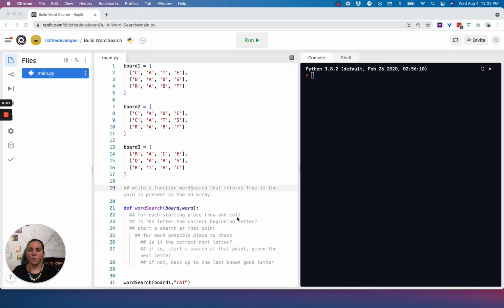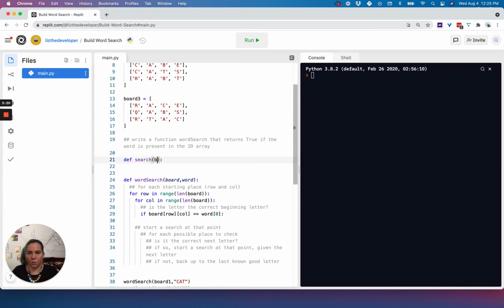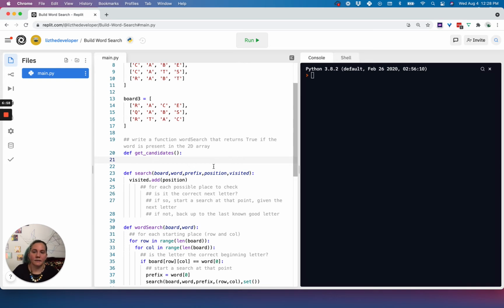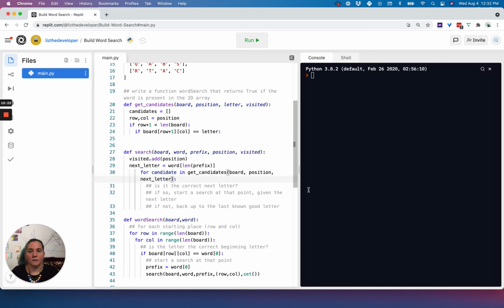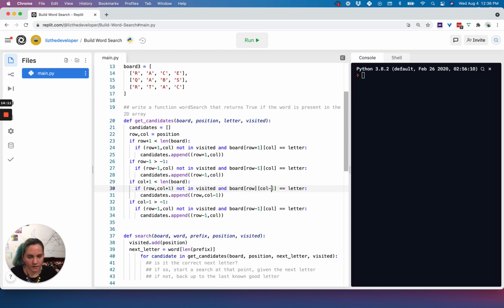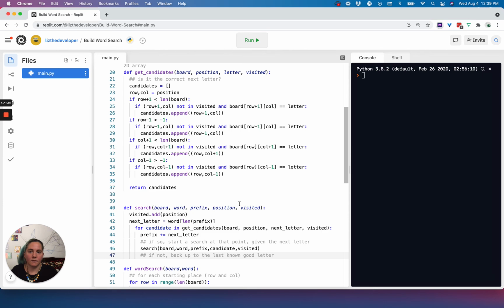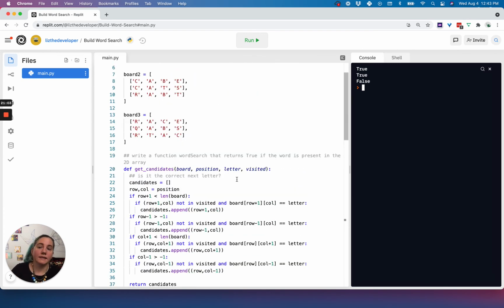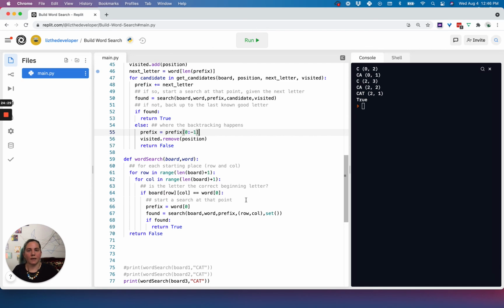Pseudocode to Python - Word Search - Solution in Python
In this video we'll cover the word search problem by discussing how to solve it from a plan discussed in our earlier video.